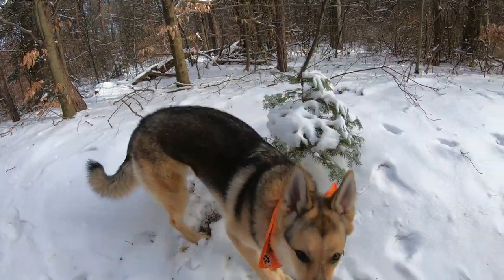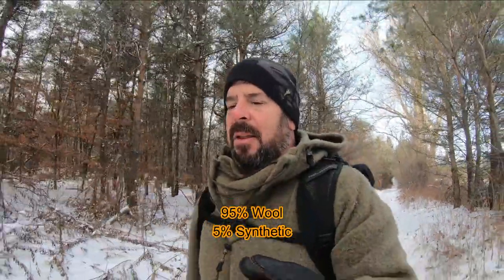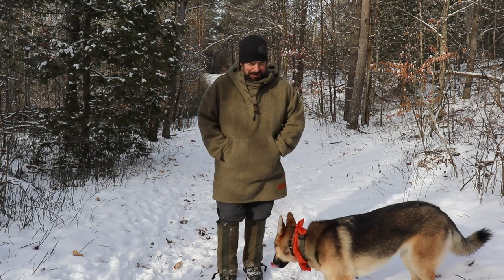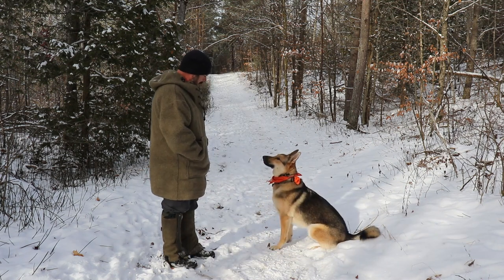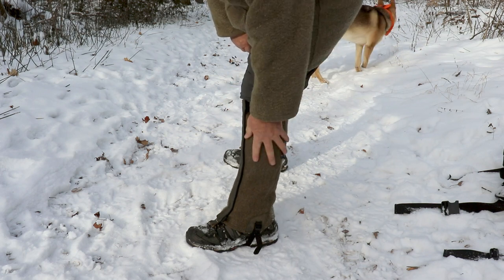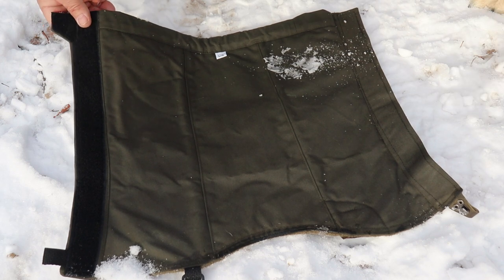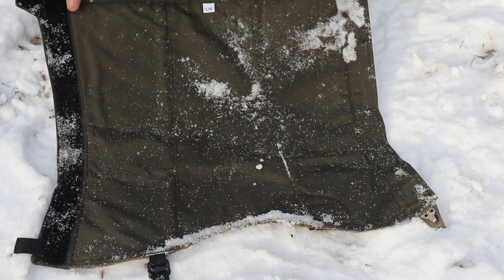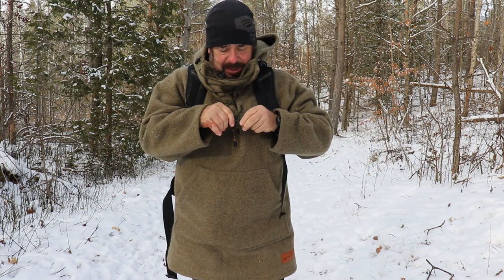Wool Clothing-Gaiters from Boreal Mountain Anoraks